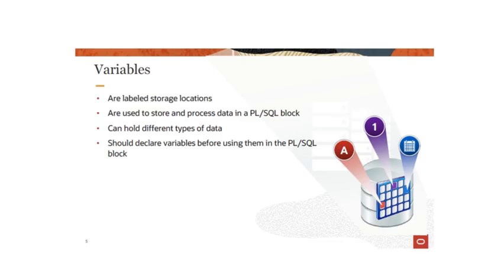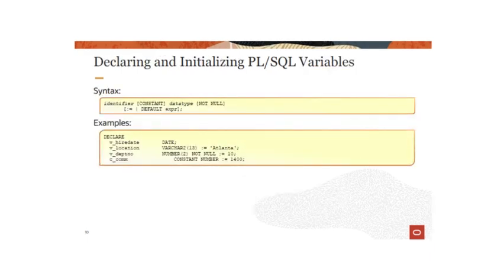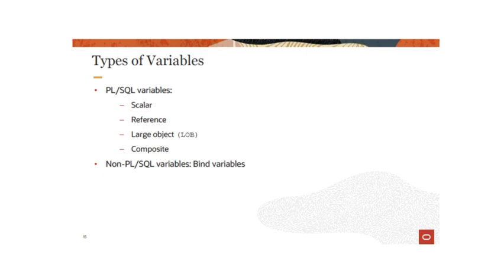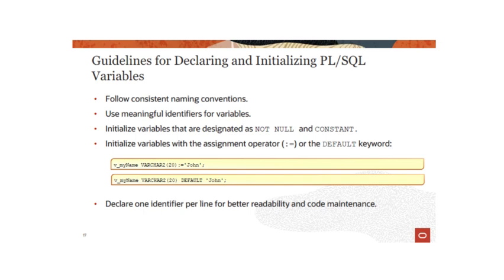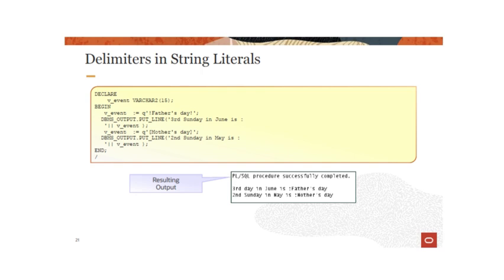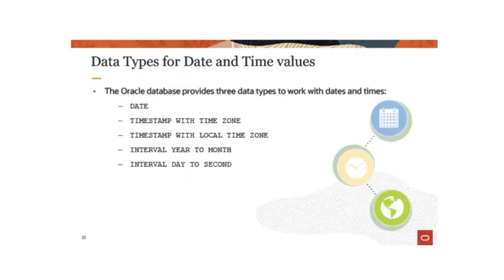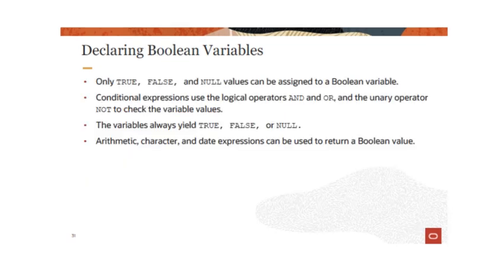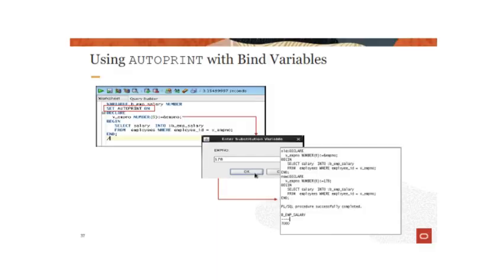Declaring PLSQL Variables in oracle pl sql workshop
This video informs about Declaring PLSQL Variables in oracle pl sql workshop